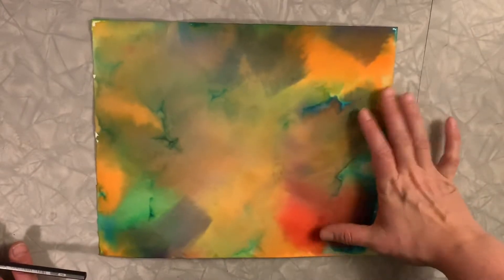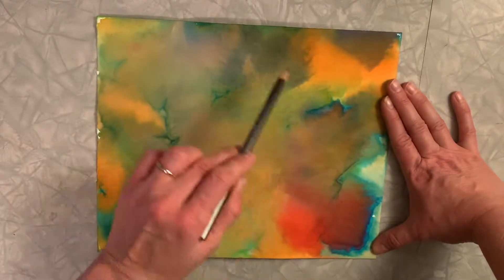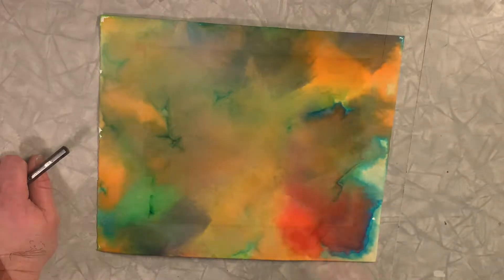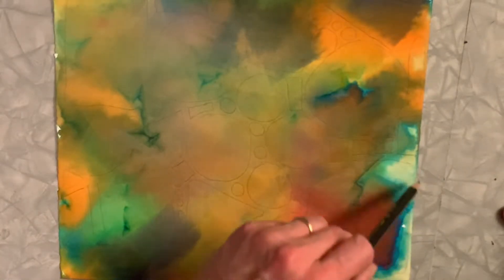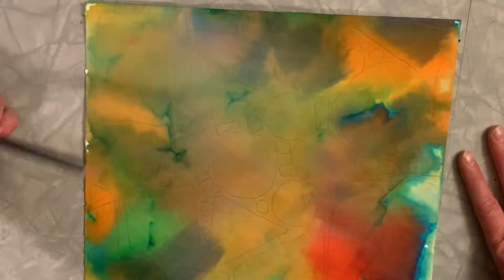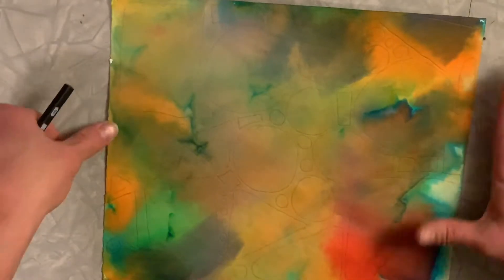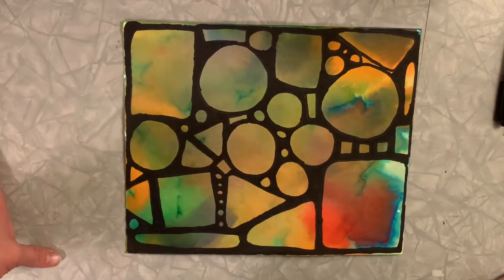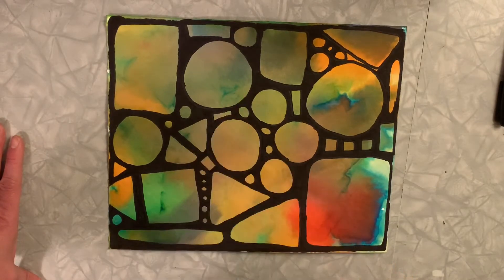Bleeding tissue paper shapes with sharpie